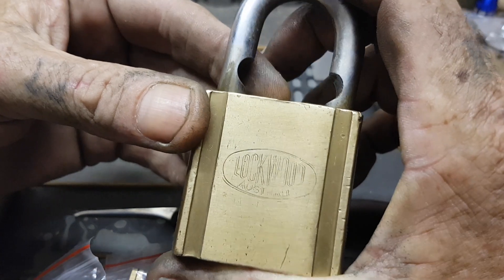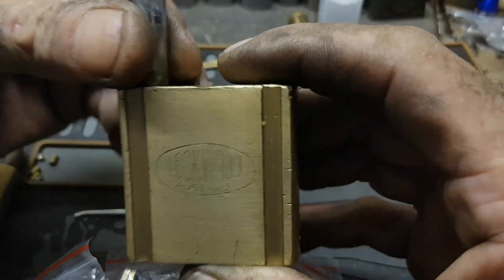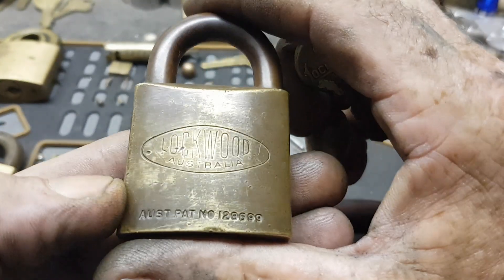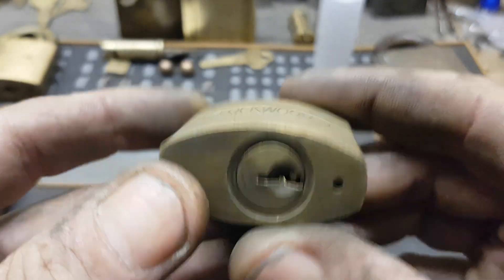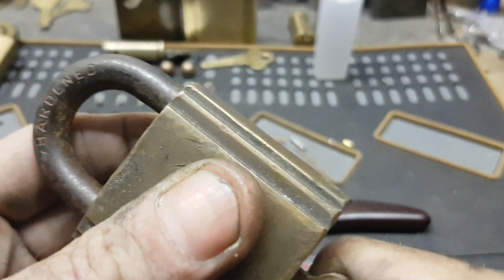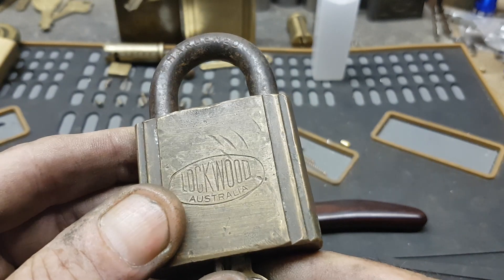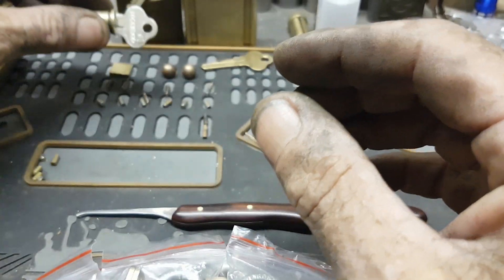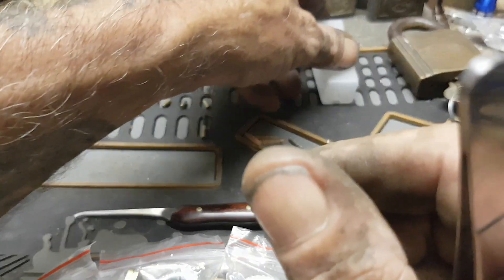#286 A Lockwood ramble and an upcoming 247 refurb.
Just a brief ramble about a few things and look at a 247 Lockwood padlock ready to be refurbed soon.